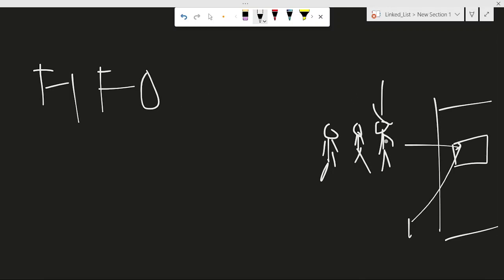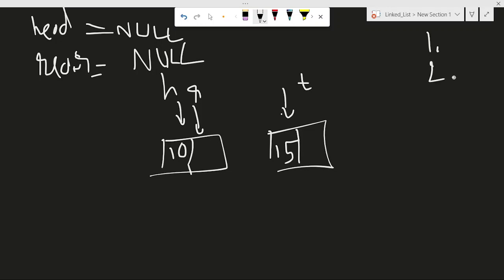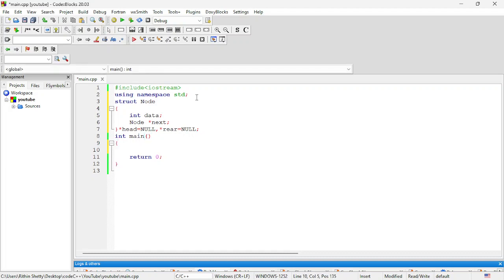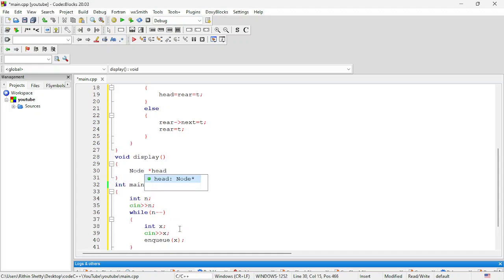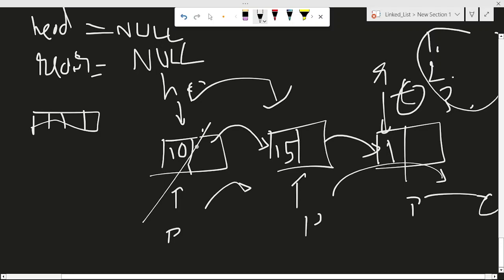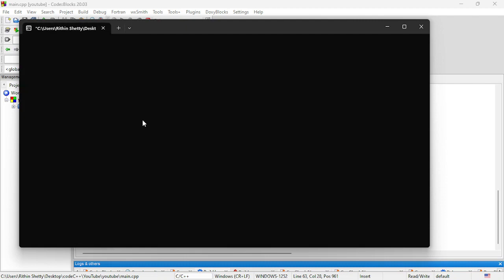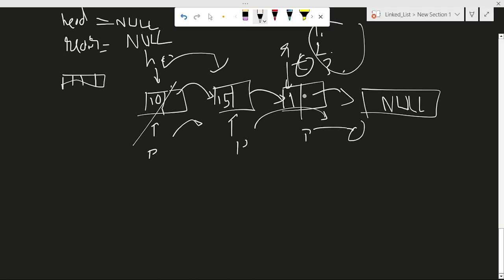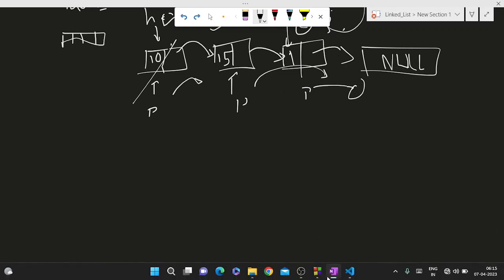Queue: Enqueue, Dequeue, Display the Queue Elements